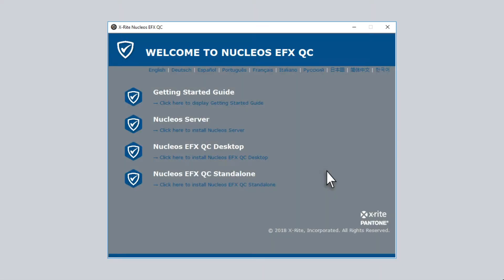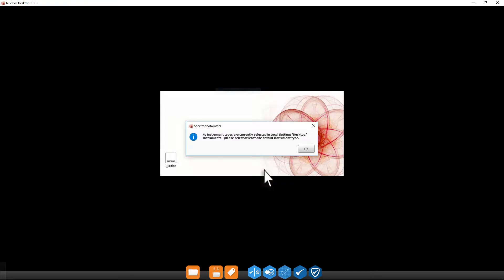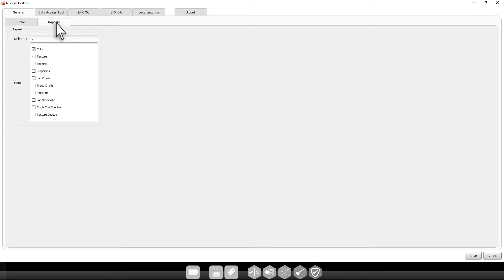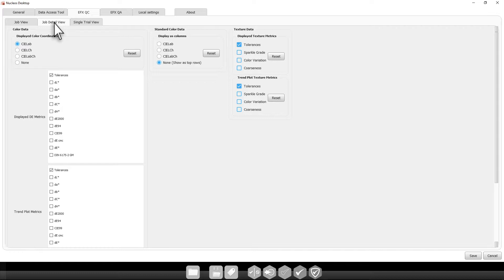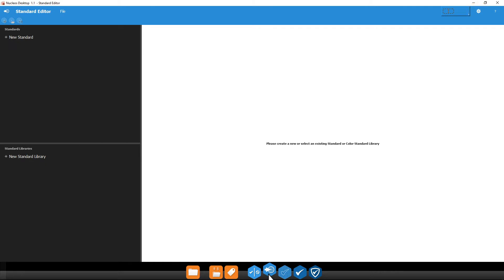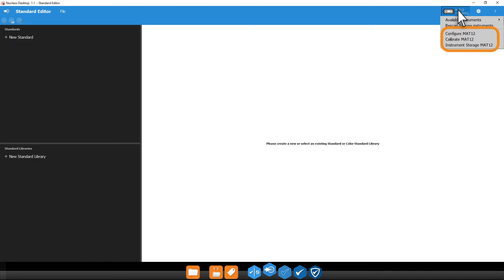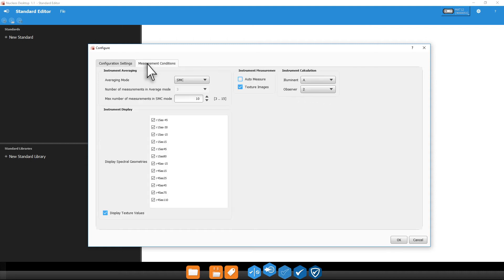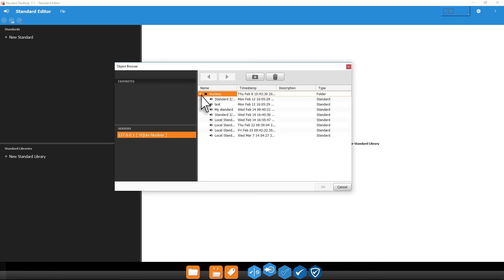EFX QC Desktop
Learn the basics of setting up and navigating the EFX QC software.